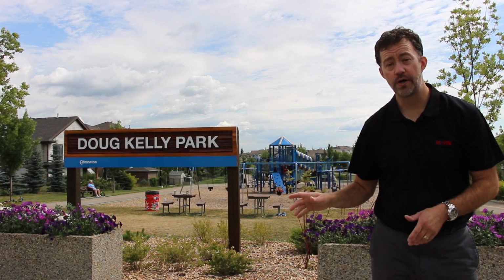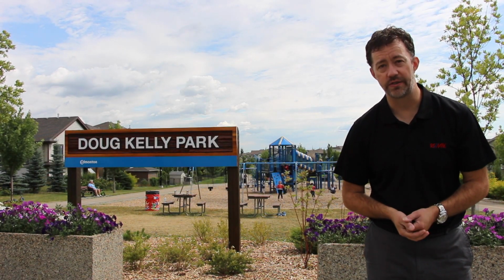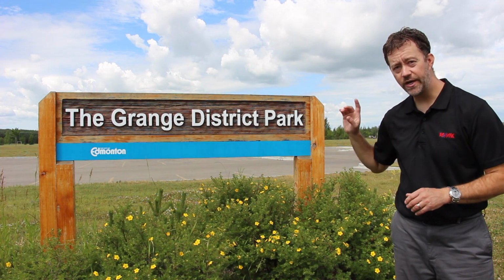Edmonton Real Estate | Hamptons Edmonton | Edmonton Home For Sale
Hamptons Edmonton | Patrick Fields | Remax Select

This Hamptons Edmonton home has SOLD.  This beautiful home is located in west Edmonton in the Hamptons.

Do you have a question or want to meet with me to help you buy or sell a home?

A question I get asked A LOT is "When is the BEST time to buy a house?" The best time to buy a house is when YOU the buyer are ready! Everyone's situation and time frame can be different! The BEST thing anyone can do is to begin planning for it. I sit with so many families that call me wanting to buy a house at the last minute, only to find out that their finances aren't where they have to be! Today is the BEST day you can start working on your credit score, you can begin to pay down debt, and you begin getting your finances in order. Yes! The market changes, prices change, and interest rates are continuously changing. But that will ALWAYS be the case. If you get ready today, you'll be able to take opportunities that come tomorrow. THE BEST TIME TO BUY A HOUSE IS WHEN YOU ARE READY! Are you ready to BUY or SELL in the Edmonton, Alberta area?!

If you are looking for my office info:
RE/MAX Select Real Estate
102, 12650 – 151 Avenue
Edmonton, AB T5X 0A1
Patrick Fields – Consultant/Realtor/Associate/Good Guy

I am a full time Realtor® in Edmonton, Alberta CANADA with RE/MAX Select and have been selling homes to nice people since 2002. I'm a proud father of 2 very busy boys, and 3 rescue dogs (Isaac, Benny and Milo).

I  A M  O V E R  H E R E !

I am so grateful for all you subscribers, both clients and Realtors®, so thank-you for watching my goofy videos!